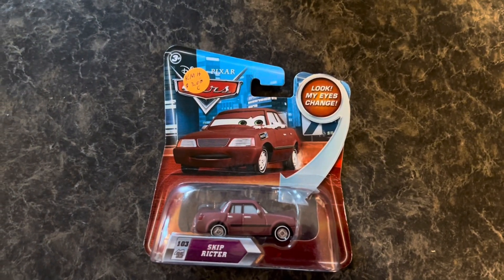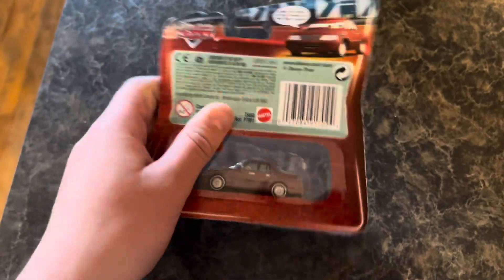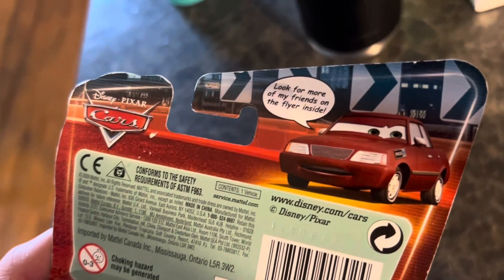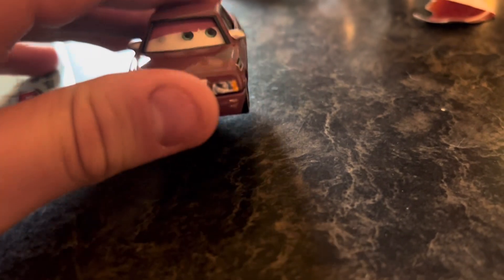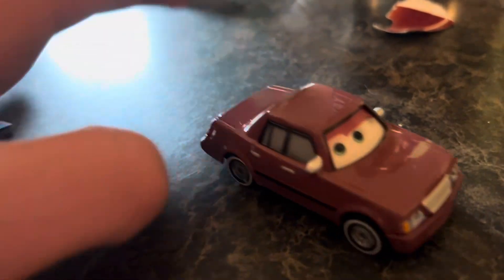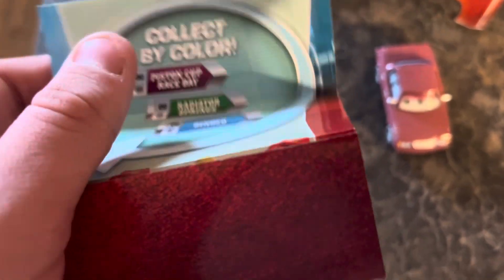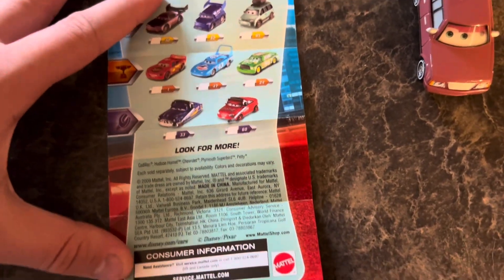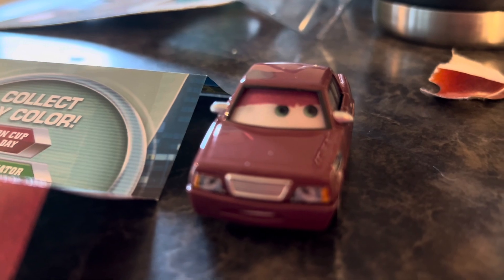Unboxing Disney Diecast Car Skip Ricter!